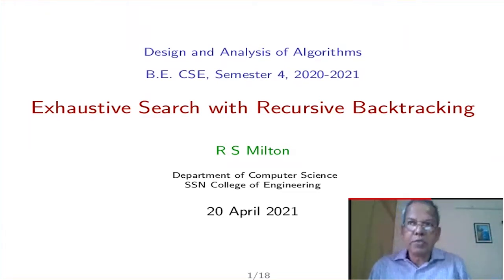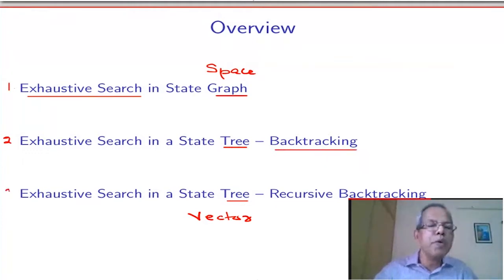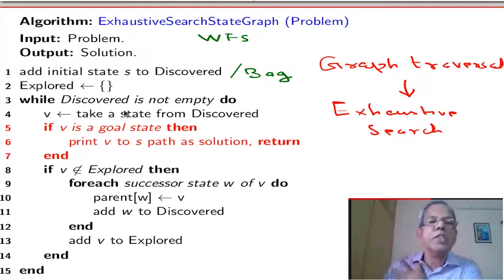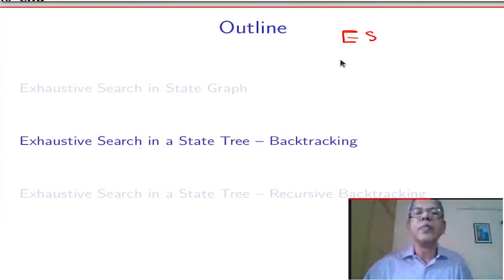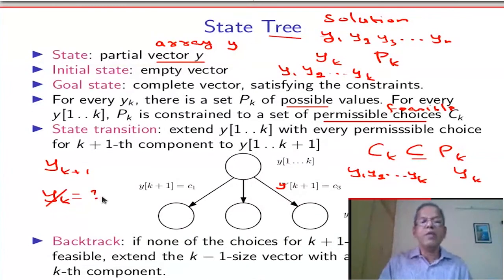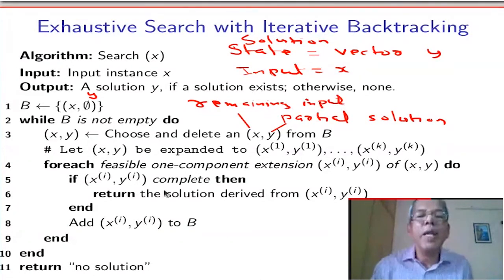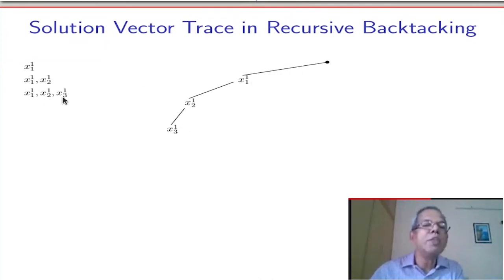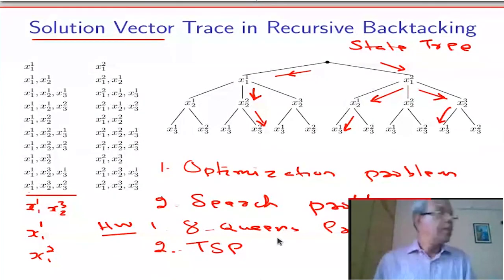Lecture 16 Exhaustive Search